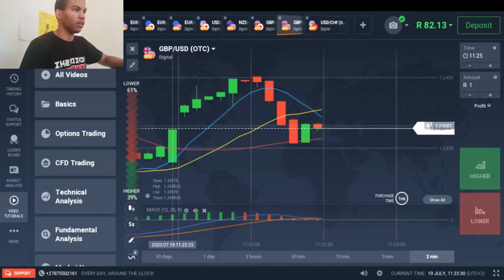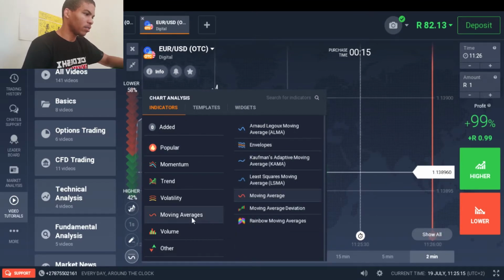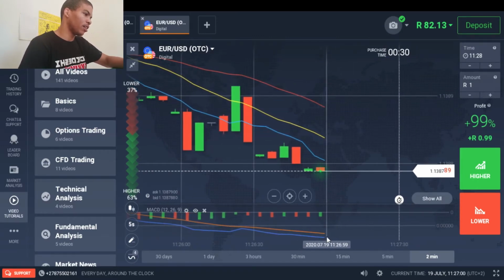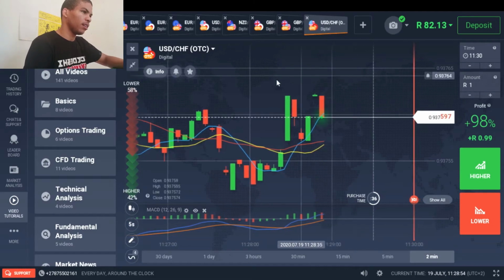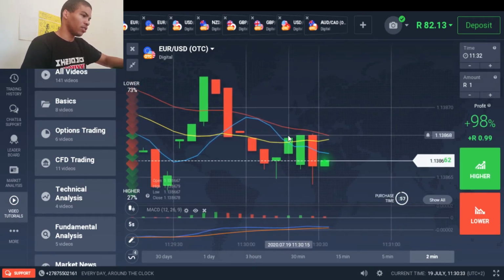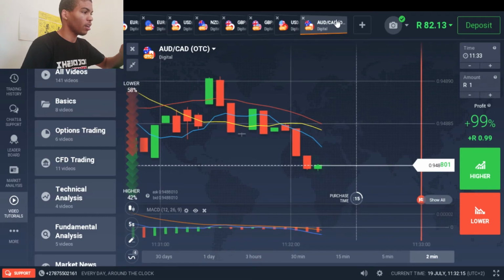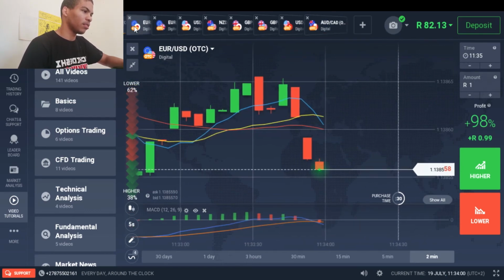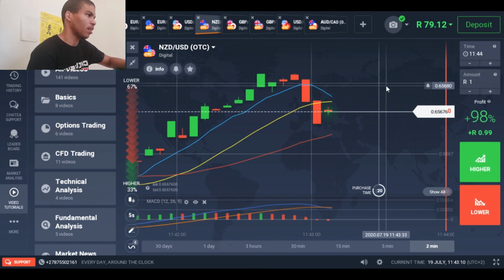Earn While Trading on Iq Options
The Possible Way You Could Earn While Trading On Iq Options :)

The methods shown here are based on practice and research done. It's going to be tough to understand at first but the continued practice is key...practice on your demo account.

Special thanks to a.gthetone for the music
Follow him on Instagram and SoundCloud @a.gthetone